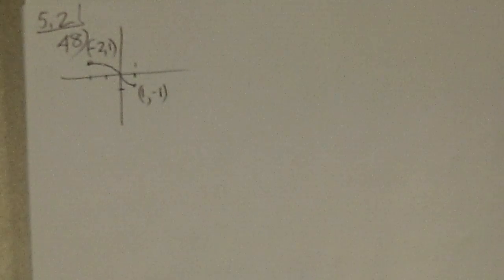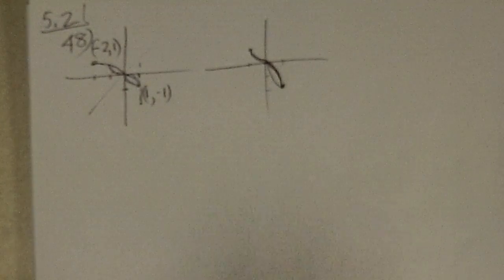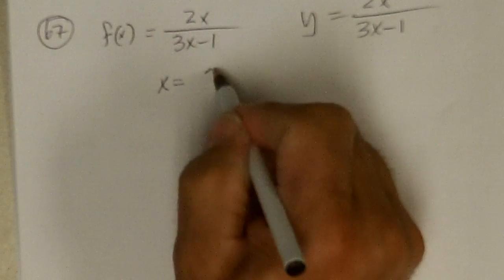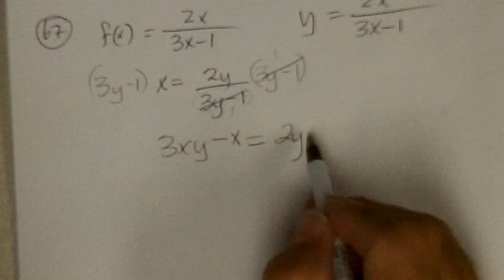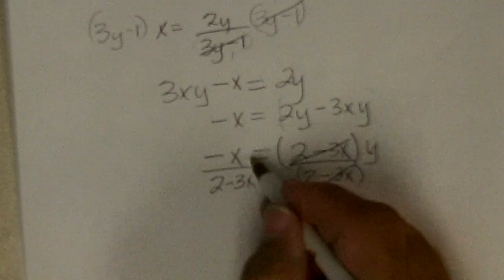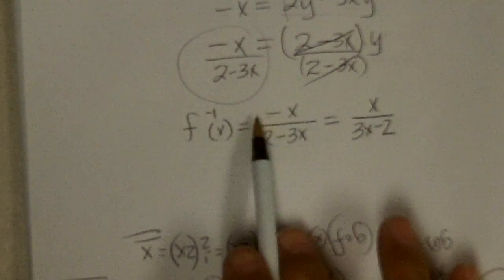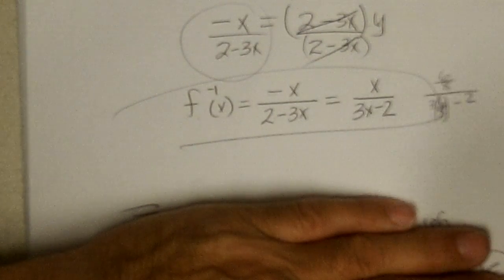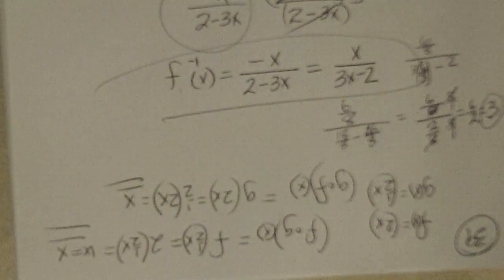153 Sect 5 2 Pbs 48 67